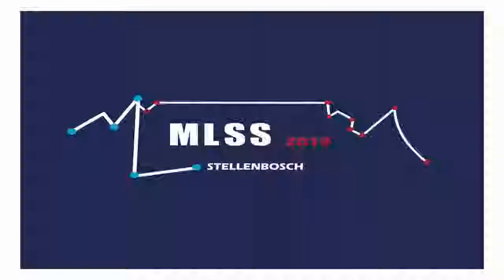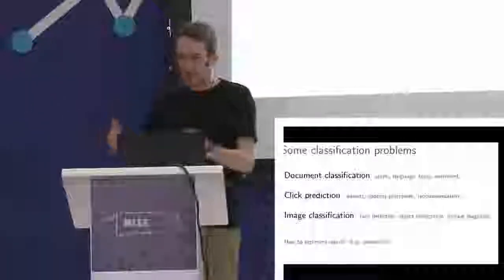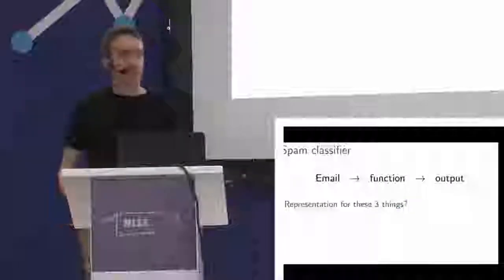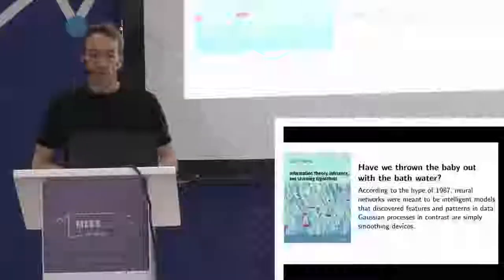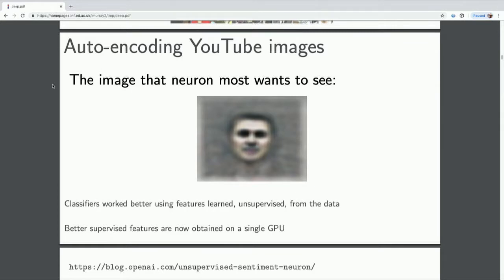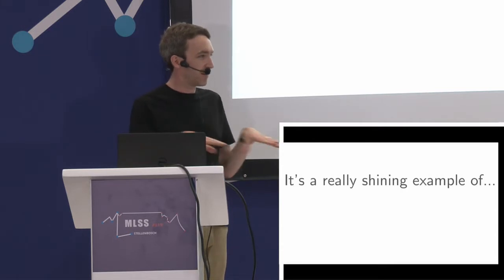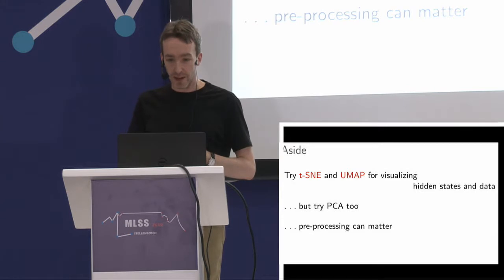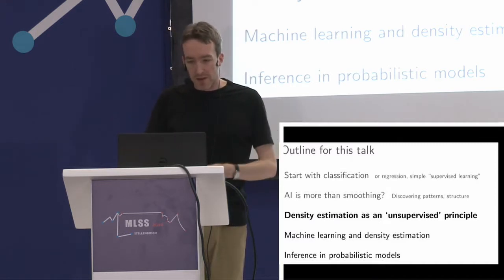Iain Murray Deep Learning Part 1